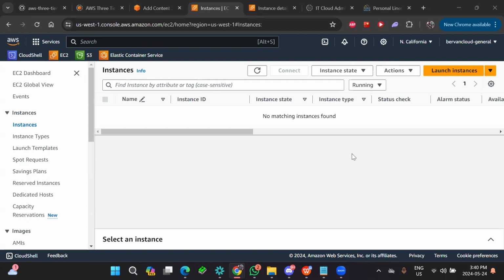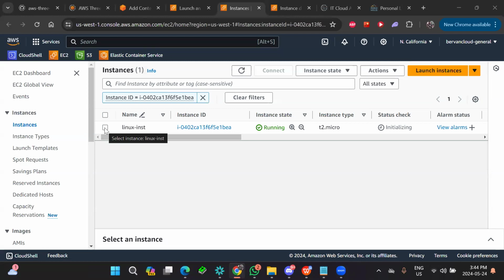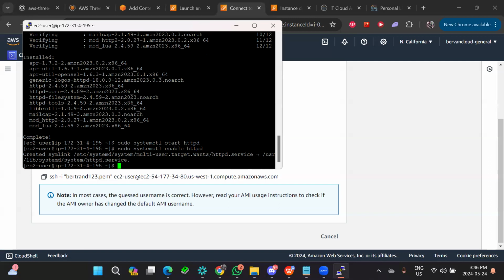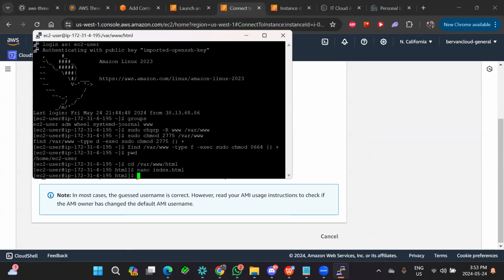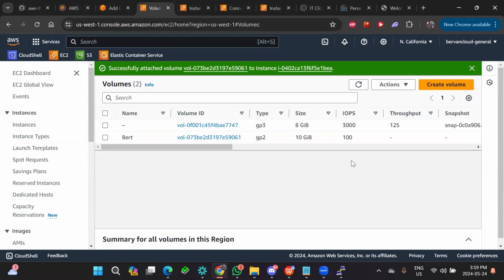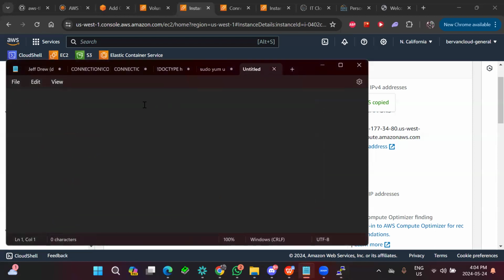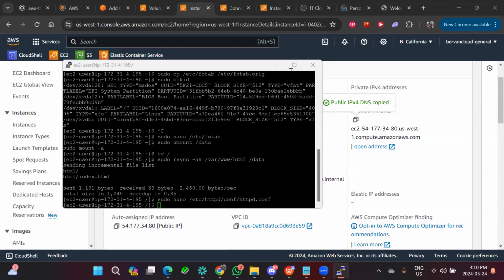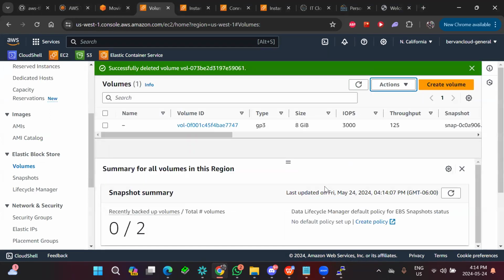Basic Linux Project AWS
I will launch an Amazon EC2 instance in the US-West-1 region using the AWS Management Console. I will connect to the EC2 instance via SSH using the PuTTY client after converting the .pem key pair to .ppk format. On the EC2 instance, I will install the Apache web server and other dependencies like the lynx text browser. I will create a simple HTML file and host it on the Apache server to test it works. I will open port 80 for HTTP traffic in the EC2 security group to allow internet access to the web server. Next, I will create an Amazon EBS volume in the same availability zone as the EC2 instance. I will attach the EBS volume to the EC2 instance, create a file system on it, and mount it. I will configure the Apache web server to use the mounted EBS volume as the new web root instead of the default /var/www/html directory. After verifying the new web root works, I will stop the Apache service and unmount the EBS volume. Finally, I will detach the EBS volume from the instance and terminate the EC2 instance to clean up resources.